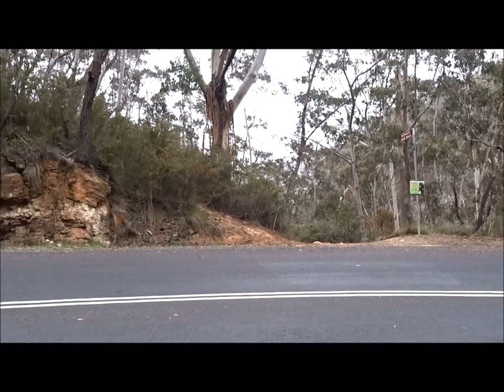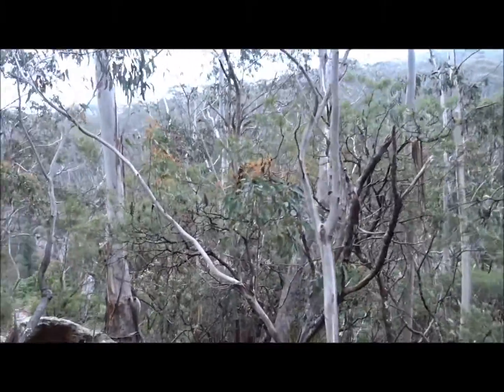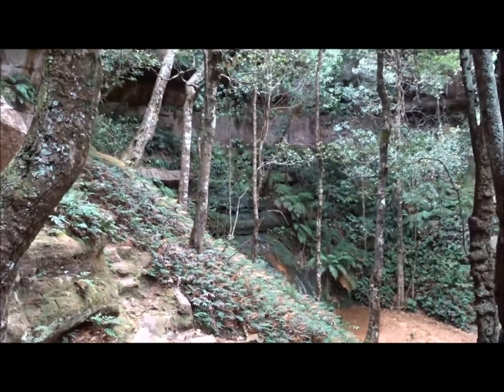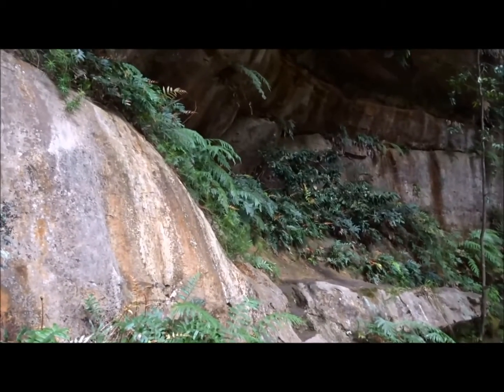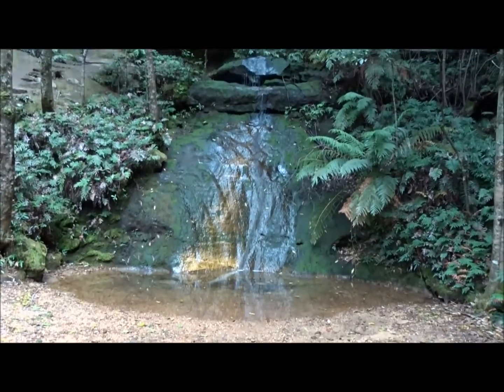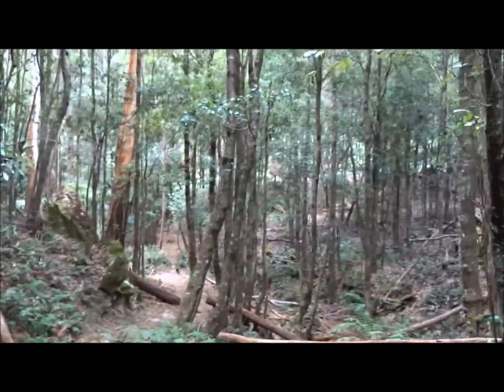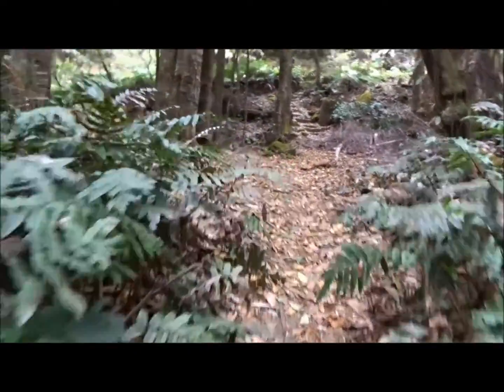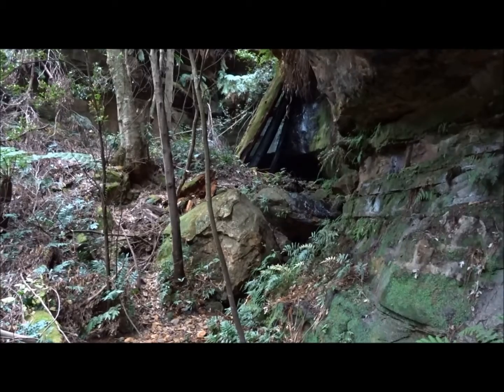Blue Mountains Walks: Mermaid's Cave Blackheath NSW Australia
This is the first video filmed with my new camera. Any comments would certainly be appreciated.
Mermaid's Cave is one of the oldest sights on the Blue Mountains. People have been enjoying the waterfall, pool, overhanging rocks and the surrounding rain forest since the 1880's.
The approach is by the Megalong Valley road from the western side of Blackheath. The car park is on the right just after a deep cutting, about 2km down the hill.
The walk each way takes no more than 15 minutes, but take your time enjoying this lovely spot.
All Blue Mountains blogs and videos
All New England and other Geology blogs and videos